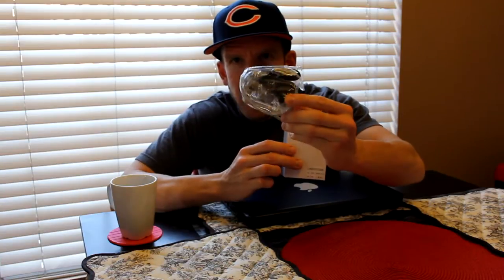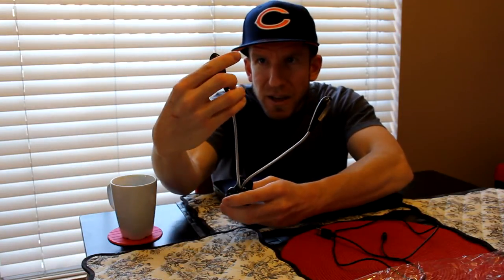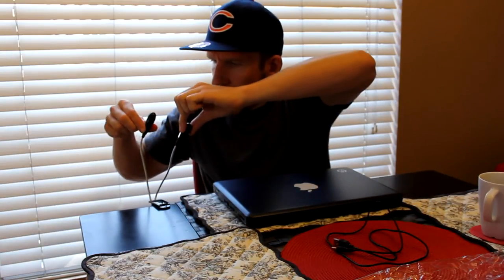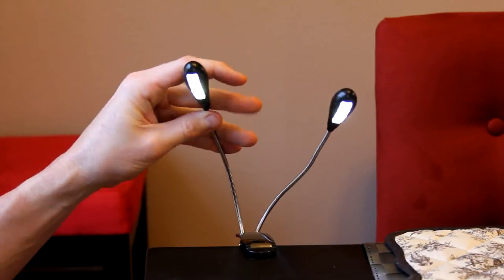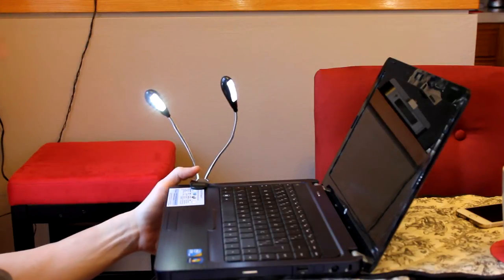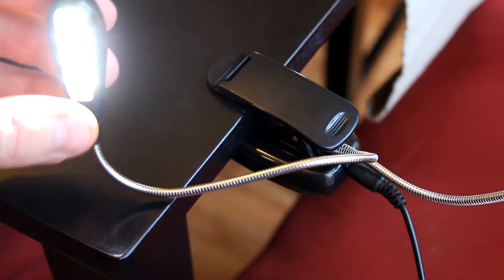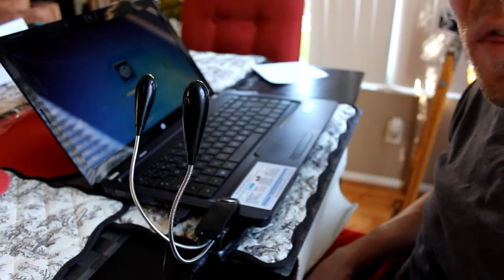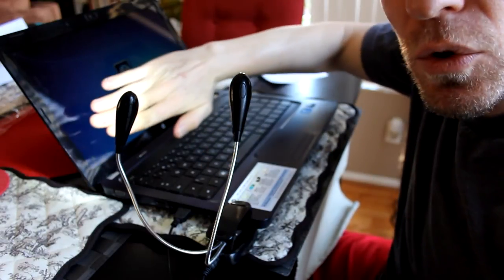LED Laptop Reading Music Stand Lamp - Unboxing & Review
LED Lamp

Filmed On Canon 60D
64GB Memory Card
Bears Hat

Thank you coffee keeps me making great videos:
Bitcoin Send Here: 1EbhbFNx5Er3xbn9gJB7xr7NuNERzYzRfz
Ripple XRP Here: rG6MDJomMSnpiDNFjJXm6e5GsWCcg6REWb
FairCoin Here: fMU2dYDhj4MEDQ8Jkj83hnzbdMj4h1qHR7

God Bless

Today I'm unboxing and reviewing this 2 Mode LED USB Laptop Reading Lamp. This Lamp has a 2 mode dim and bright feature.